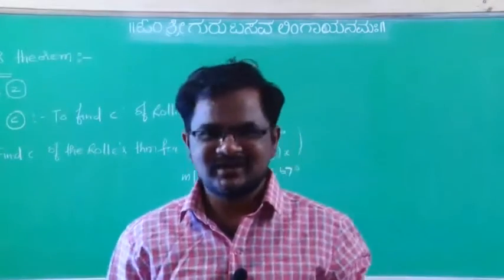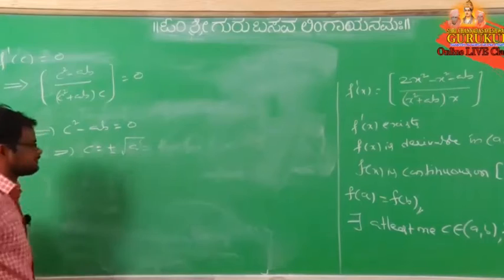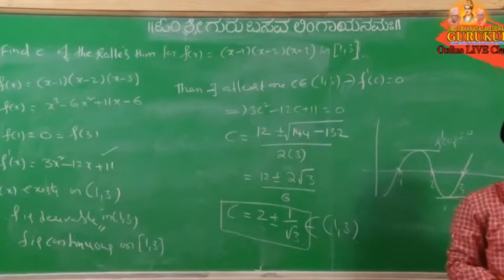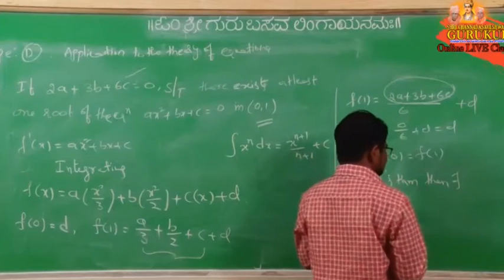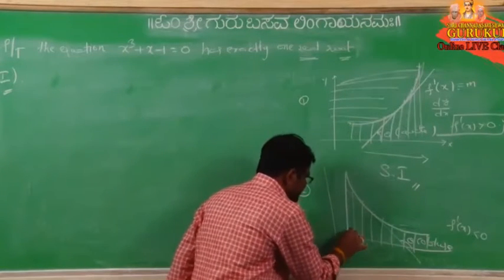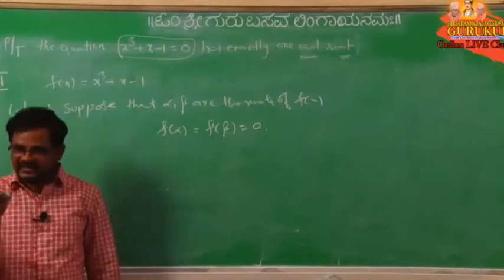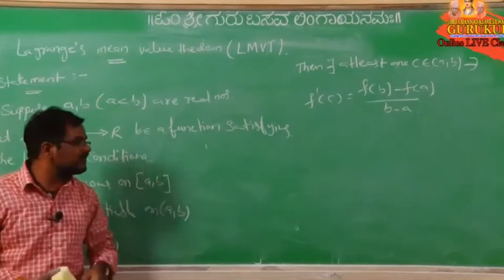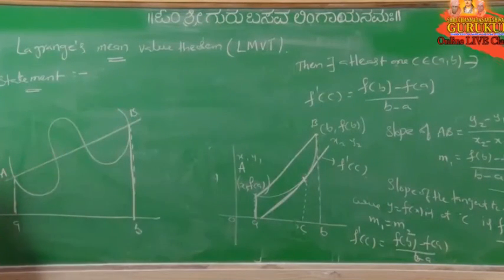Mean value theorems part-2